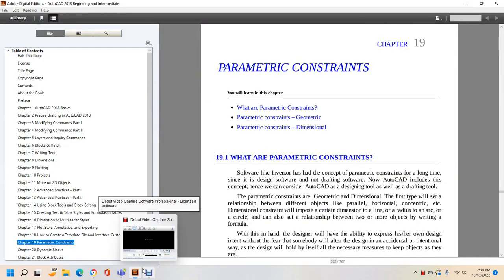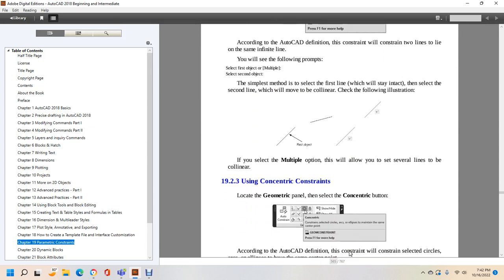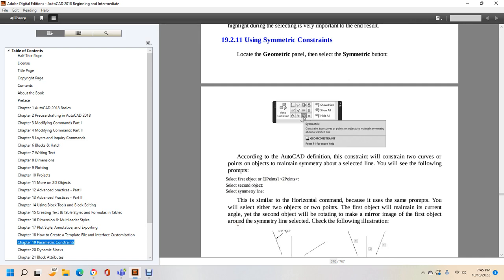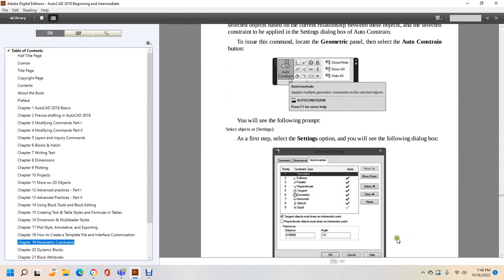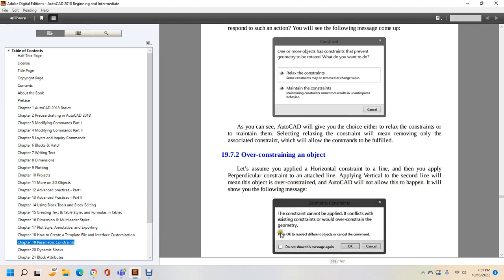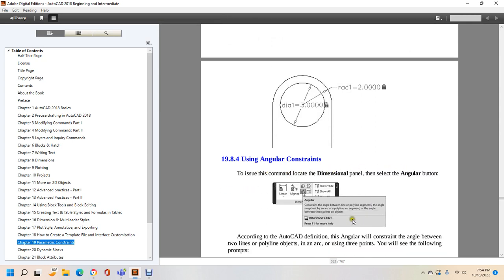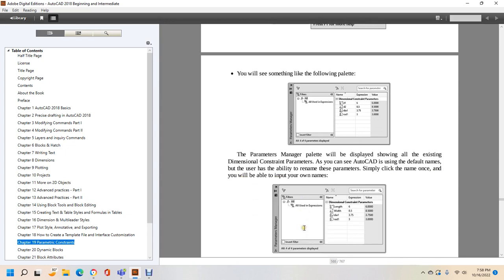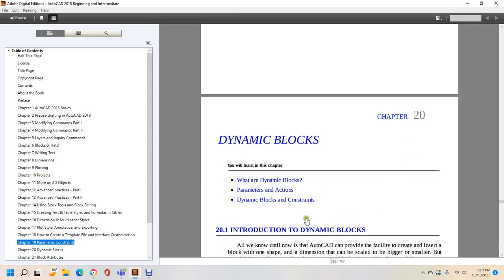AUTOCAD BEGINNING AND INTERMEDIATE CHAPTER 19 PARAMETRIC CONSRTATINTS